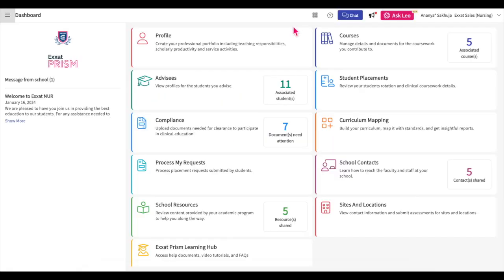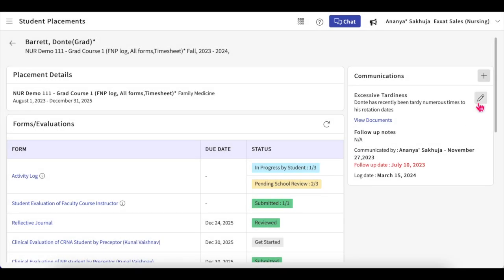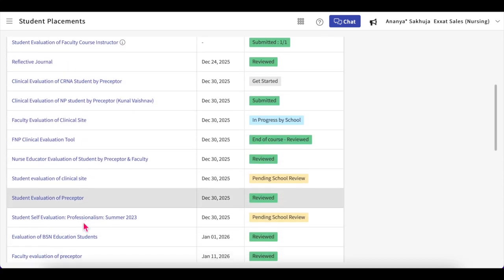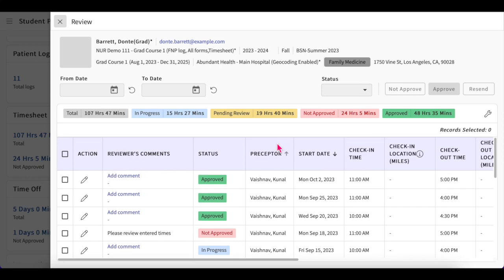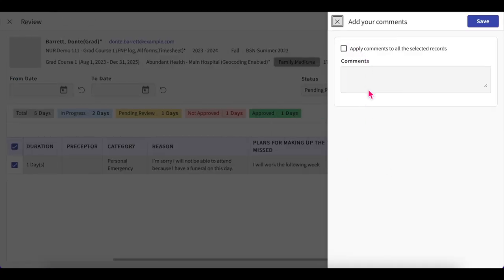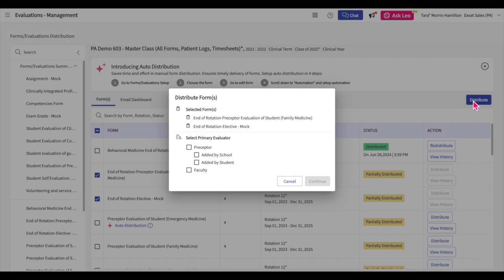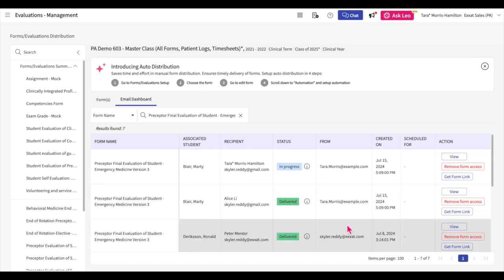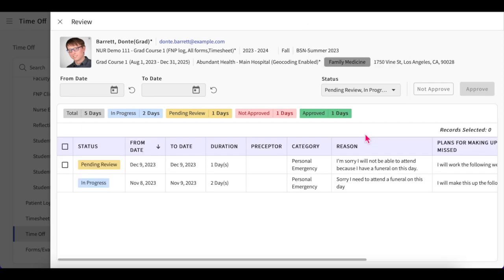Exxat Prism: Reviewing Student Placements (Archived)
Learn how placement faculty can review and manage student Placements.